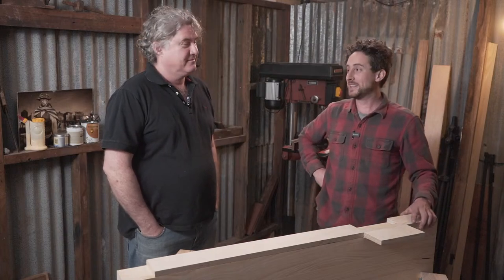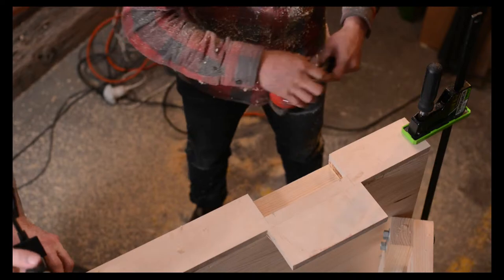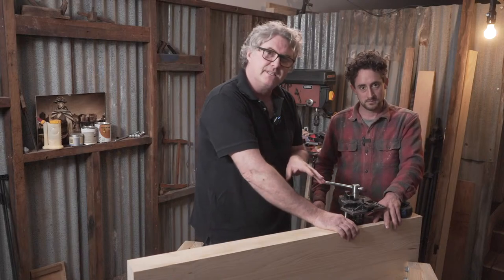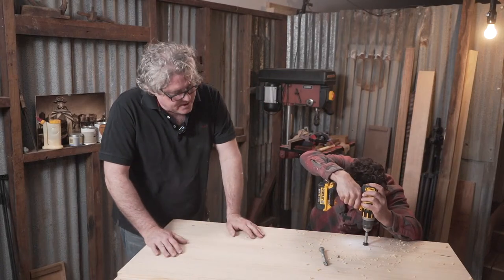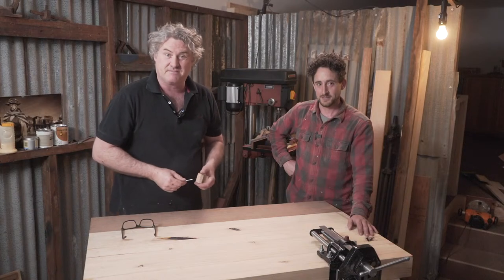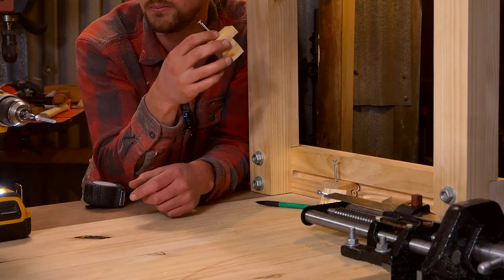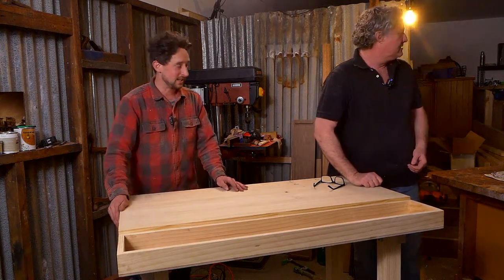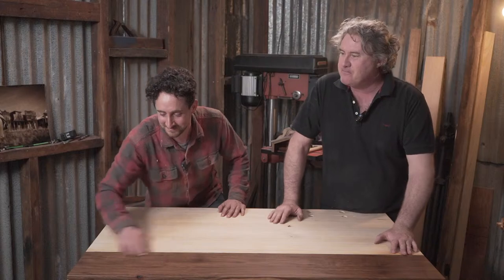Timbecon - The Tiny Workshop Ep. 8 - Tiny Bench Build - The Bench Finale.